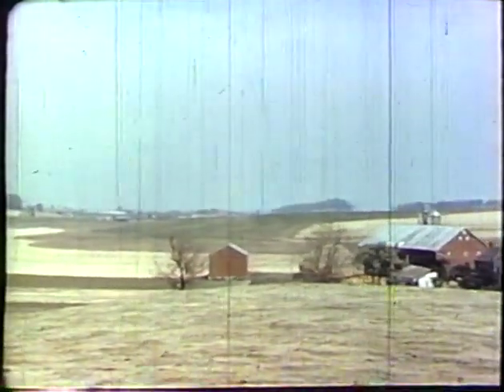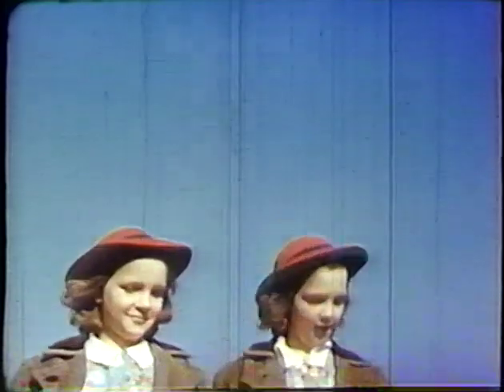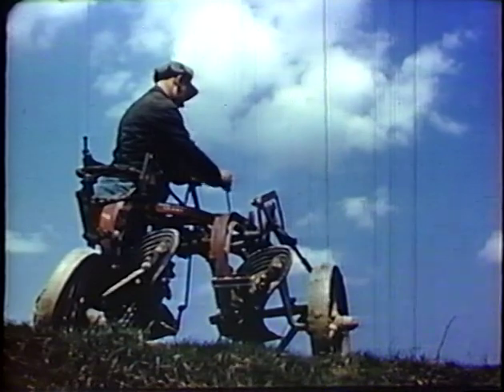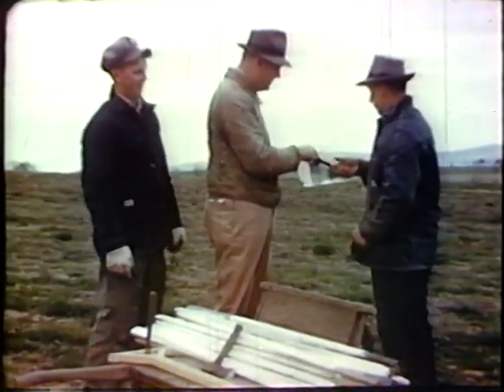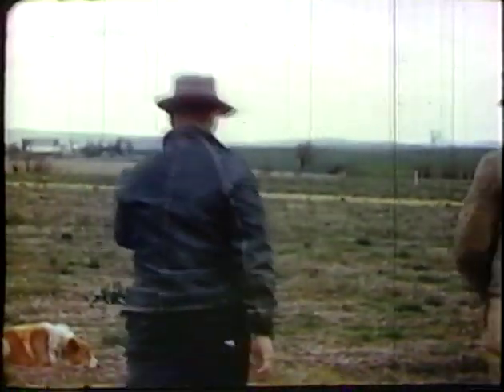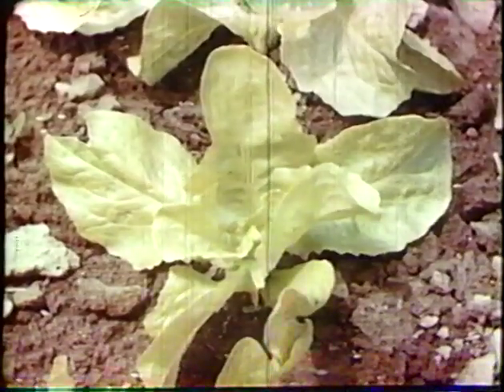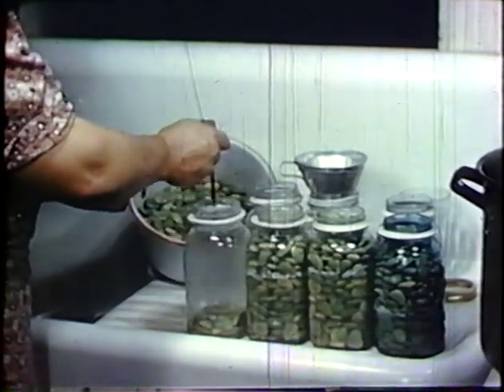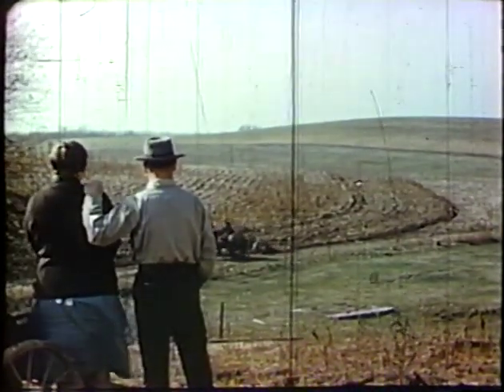For Years to Come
A video produced by the United States Department of Agriculture’s Soil Conservation Service showcasing conservation practices on a farm in York County during WWII.  This is just one example of York County's rich conservation history!